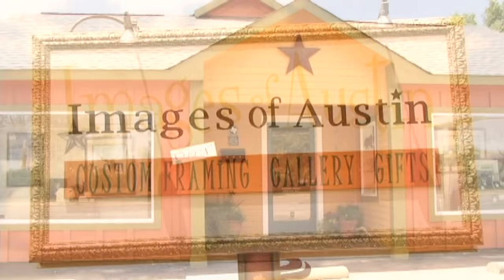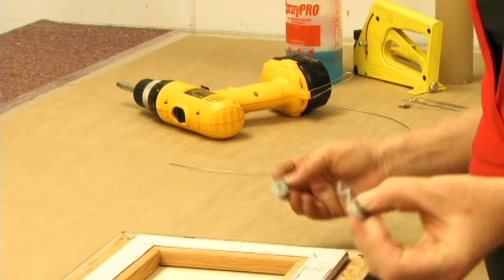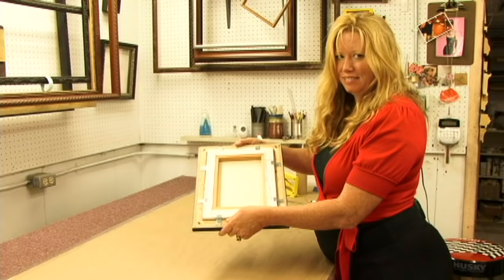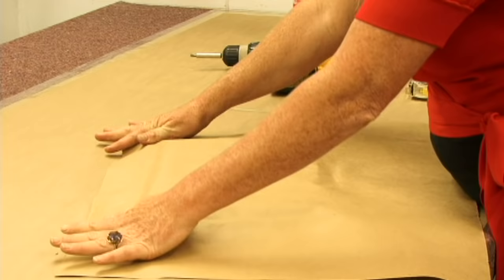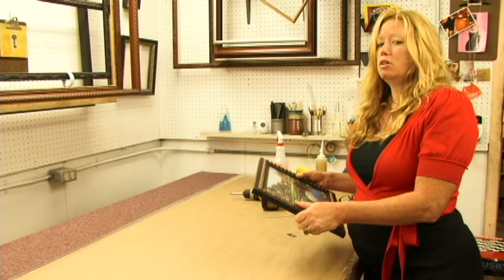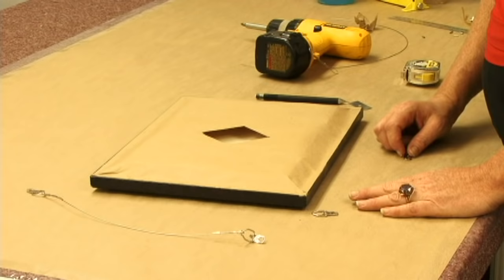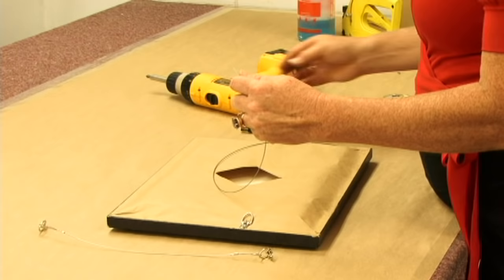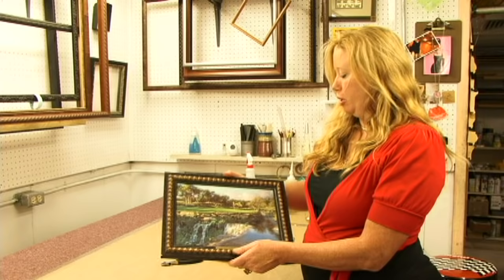Framing : How to Frame a Canvas Print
A canvas print is a paper print that's been adhered to a piece of canvas, and offset clips can be used to attach the canvas print into the frame. Discover how changes of temperature in a room can make the canvas sag when framing a canvas print with help from a framing specialist in this free video on canvas print frames.

Bio: Robin Doerr offers full-service custom framing at her shop in Austin, Texas.